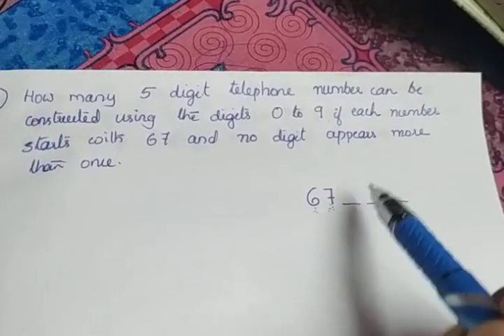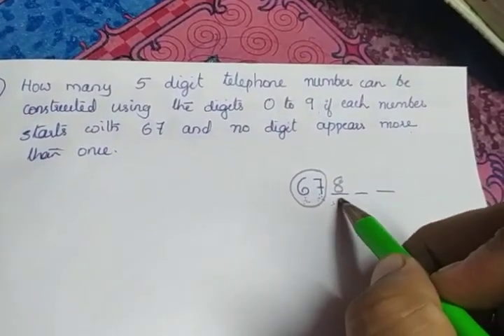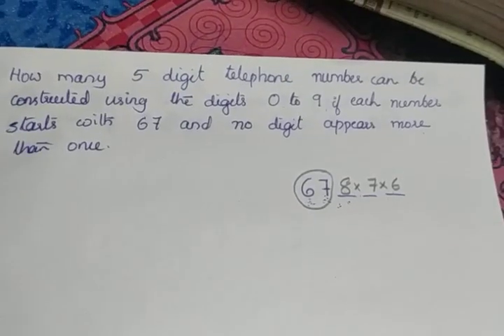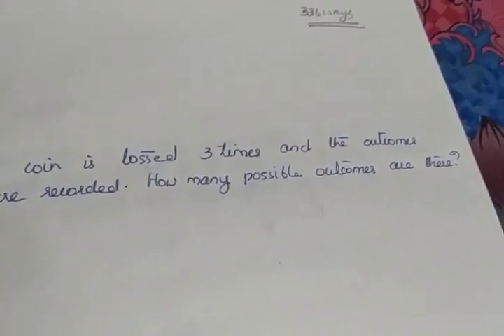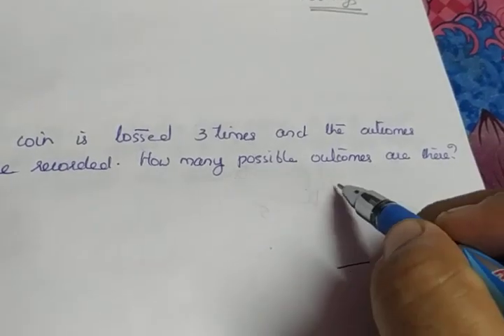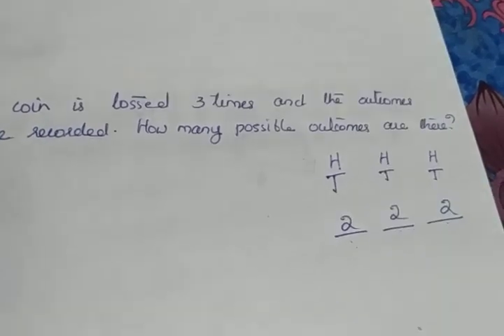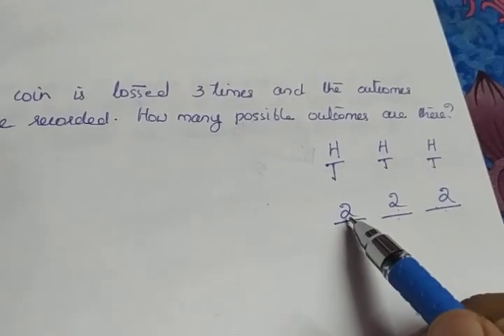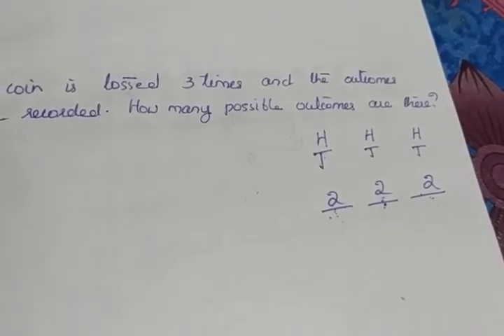XI Maths Permutations and Combinations (part 4)